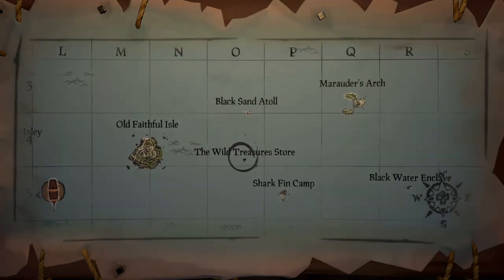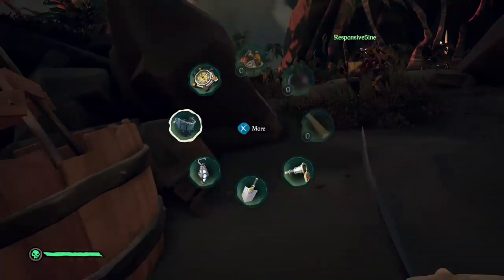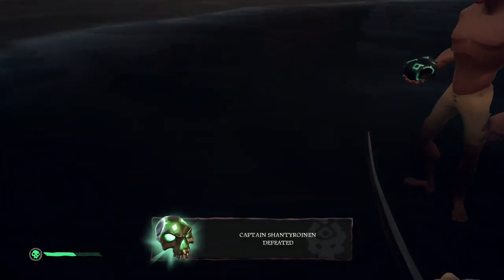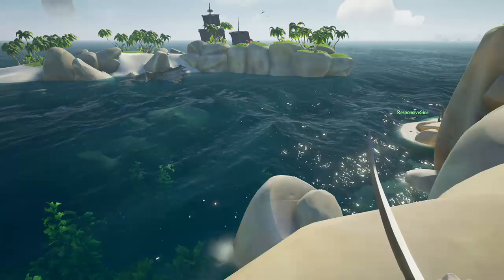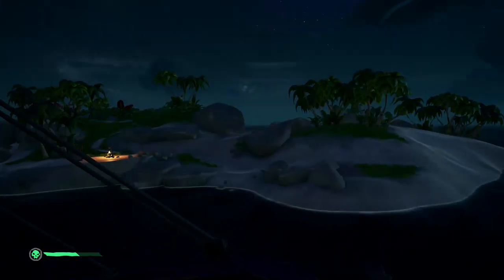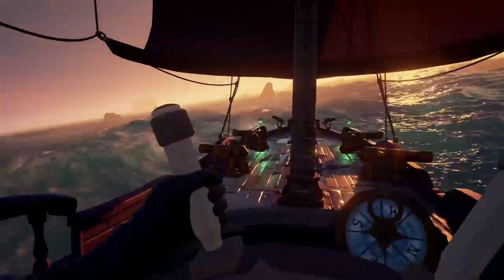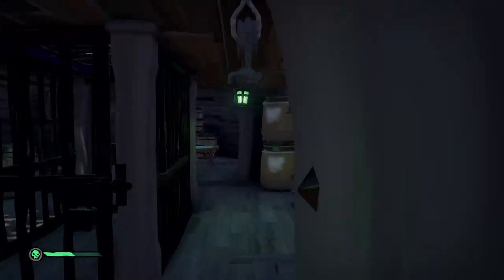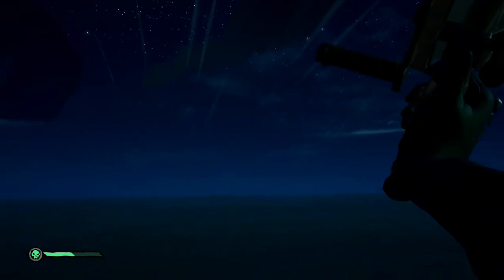Sea of Thieves: LOOKING FOR RARE FISH - LIVE GAMEPLAY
Sea of Thieves allows players to take the role of a pirate sailing the seas of a fantastical world either solo or as part of a crew of up to four players, with gameplay presented from a first-person perspective. The game features both co-operative and player versus player combat, and includes cross-platform play between Xbox One and Windows 10.

Upon release, Sea of Thieves received mixed responses from critics. Critics praised the game's gameplay and style, with particular focus on the game's sailing mechanics. However, the majority of critics found the game to be lacking in content, and criticized the full-price tag. Additional criticism was directed towards repetitive quest design and performance issues.